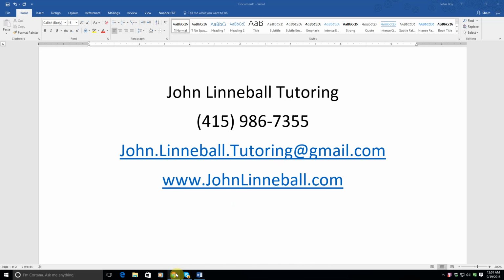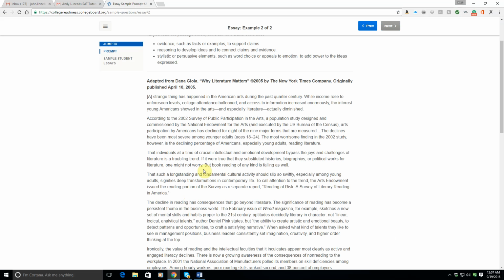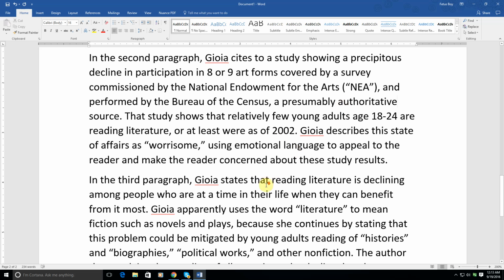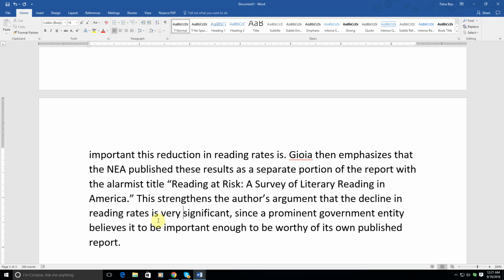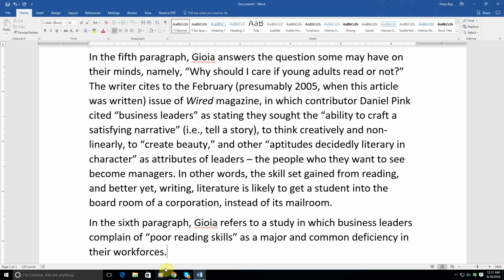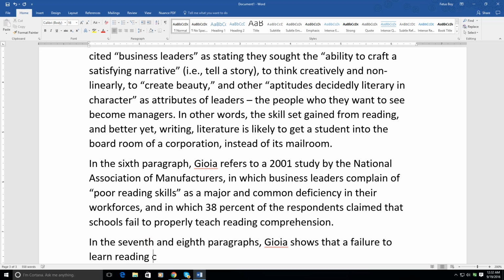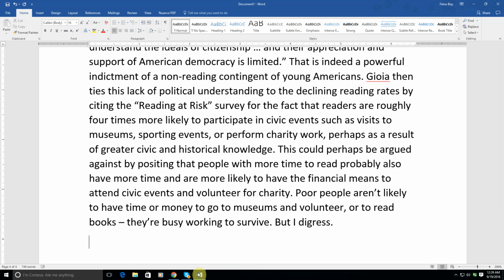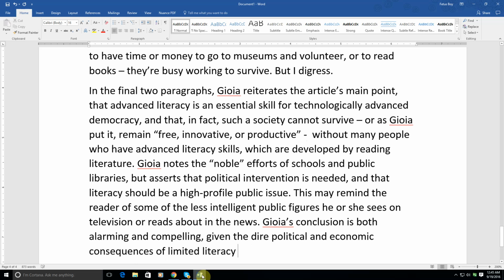SAT Essay Done in Real Time 9 19 16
I did a College Board sample essay question I had not seen before, under the same time constraints (50 minutes - it's long, and the audio isn't very interesting - you've been warned!) an SAT taker would have. Here’s my answer to a sample SAT question from the College Board, which you can find at
The time pressure did get to me. I also didn’t know Dana Gioia was male, so I incorrectly referred to him as “she” a few times, even though I was trying to use gender-neutral language to refer to him, since I had no idea of his gender while writing the essay. Remember, I wanted to take this under the same conditions a real SAT student would (except for the computer, which, presumably, real SAT takers can’t use without serious special accommodations for a disability).